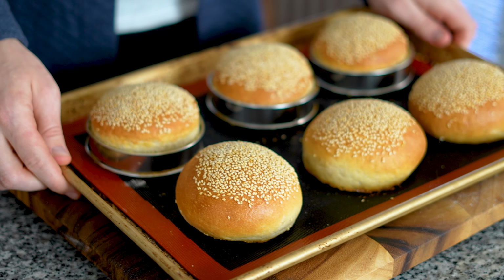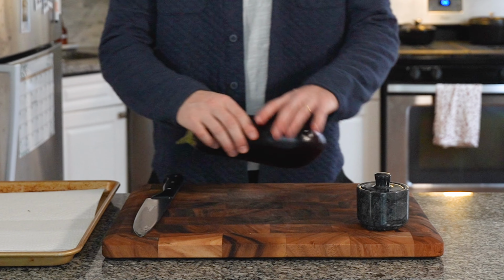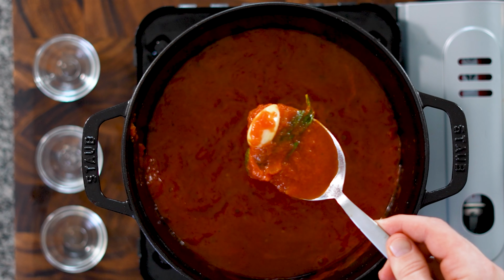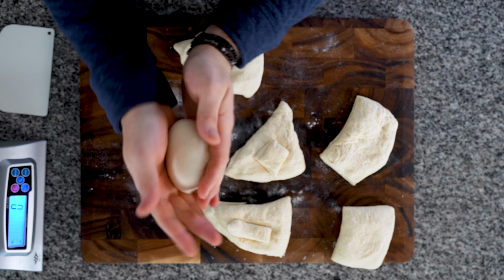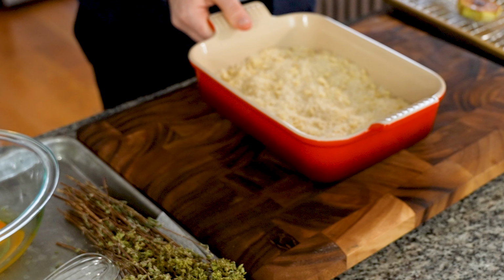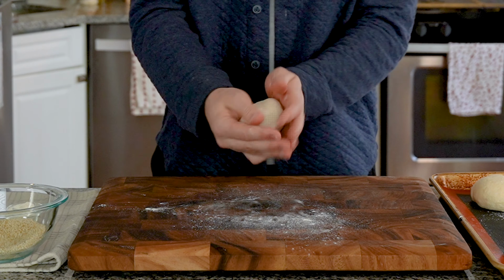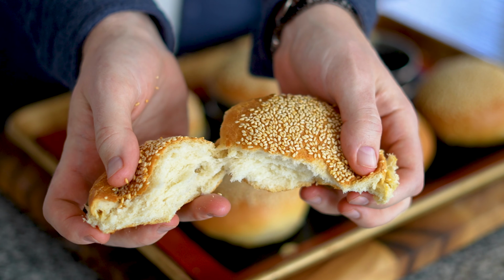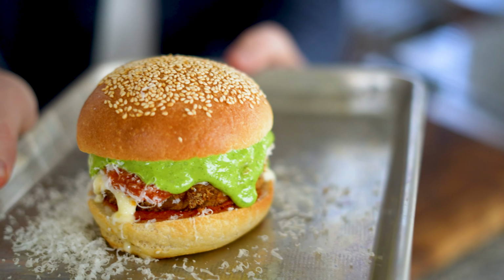Refresh Your Eggplant Parm Sandwich (Feat @BrianLagerstrom, ChristianPetroni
I love Italian American eggplant parm sandwiches. But, they're heavy enough to put down an elephant. In this video, I'm adapting a sesame hoagie roll into a crispy light bun, showing some nice ways to prep your fried eggplant, and swapping a basil sauce for fresh leaves that usually get sad & wilted.

As always, you'll learn how to do it all from scratch. Not to mention, learn about some fantastic creators along the way who gave me inspiration or taught me how to do something new that I think is useful for anyone.

Featured Creators:
Brian Lagerstrom -  @BrianLagerstrom
Christian Petroni - IG @christianpetroni
Jack Sturgess   - @Bakewithjack

My growing 📸INSTAGRAM:  @recipeofrecipes

RECIPE (6 Sesame Buns and Eggplant For 4 Sandwhiches)

THE POOLISH / PREFERMENT
50g warm water  (86F/30C)
50g bread flour
8g instant yeast

THE DOUGH
380g AP Flour
50g Semolina
8g Sugar
13g Salt
20g Shortening (Or Butter)
270g water
100g Poolish

BREAD CRUMBS
3 cups bread crumbs
1g (1 tbsp) oregano from up top
3g (1/2 tbsp) salt
1g (1 tsp) Garlic powder
1g (1 tsp) Black Pepper
1g (1 tsp ) red pepper flake

BASIL SAUCE:
50g Fresh Basil (1 Quart Picked)
65g Mayo (1/4 Cup)
1 clove garlic
1g tsp salt
 1/2 tsp pepper
 1/2 Lemon juiced
112g Neutral Oil  (1/2 cup )

MARINARA SAUCE:
1 Tbsp Olive Oil
50g Diced Onion (1/4 Medium Onion)
800g Crushed Tomato (28oz)
1 Tsp Oregano
1 Tsp Red Pepper Flake
1 Tsp Salt
1 Tsp Black Pepper
1 Whole Clove Garlic
3g Balsamic Vinegar (1 Splash)
1 Sprig Basil (For Resting In Sauce)

STEP 1)
Add water, yeast, and flour into a bowl mix throughly until no dry clumps of flour remains. Let ferment at room temp for 1 hr.

STEP 2)
Mix the poolish, with all dough ingredients. Continue mixing until a cohesive dough has formed. Let rest for 30 mins. Then use the bowl to stretch and strengthen the dough. Rest for 1 hr until doubled. Divide into 6 -  150g dough balls. Complete 1st shape, cover, and rest 30 mins. Complete second shape and roll dough balls onto a wet towel, and into a bowl of seasame seeds. Proof on a lined baking tray  for 1 -2 hours until almost doubled in size.  Eggwash your seasme dough balls, then bake at 400F for 20 mins, or until golden brown.

STEP 3)
Make your marinara sauce by sauteing onion, seasonings, and crushed tomatoes together. Simmer for 30 mins, and add your basil sprig for flavor. Remove the garlic clove and basil, then transfer to a container.

STEP 4)
Blend your basil sauce by adding all ingredients to a blender or a tall container for an immersion blender. Mix together until smooth.

STEP 5)
Peel your eggplant. Then slice into 1 inch medallions. Salt both sides moderately and lay on paper towel to pull moisture out for at least 30 mins. Then, partially cook the eggplant by searing in a hot pan with oil until browned. Optionally, bush with balsamic vinegar and then let cool on a wire wrack.

Assemble your breadcrumb mixture, beat your three eggs and set up your breading station. Bread your eggplant slices and let rest in the fridge for 30 mins before frying. Fry in oil at 345 degrees until golden brown, turning halfway through cooking. Let drain on that same wire wrack, and finish with a little salt.

STEP 6)
Cut your bread in half. Build your sandwich, adding cheese of your choice then bake in the oven for 5 mins at 400F to melt cheese and toast the top bun. Finish with basil sauce and enjoy!